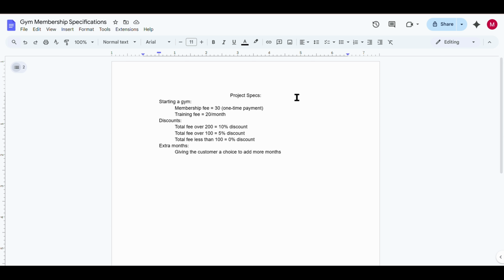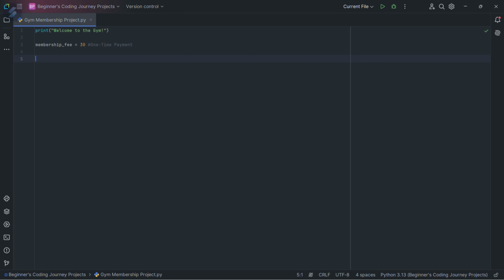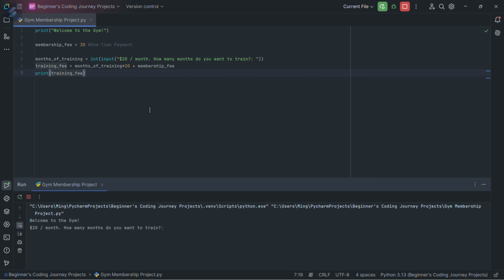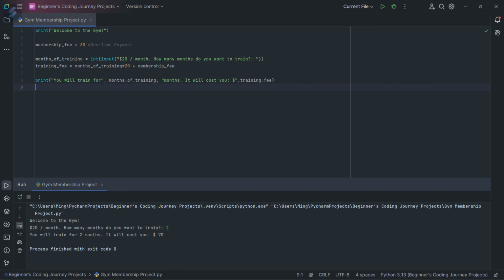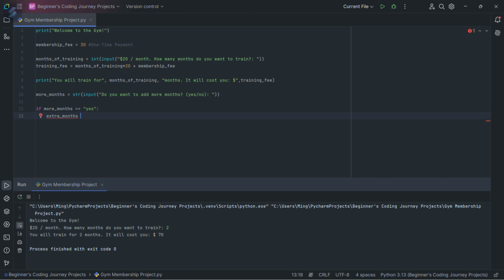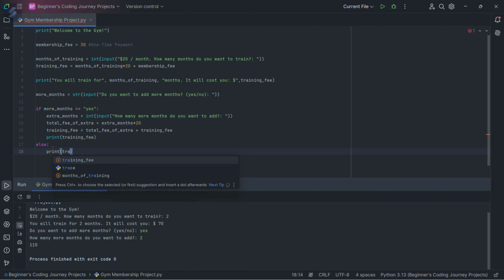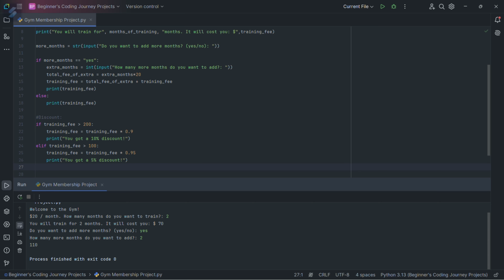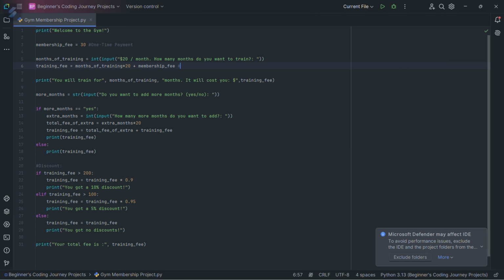REAL-LIFE Project using variables and If-statements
Variables and if-statements are common statements in python. This video breaks up parts that require these statements in different ways and purposes.

Video Timestamps:
0:00 - Intro and Specifications
1:18 - Create Data Variables and Input Variables
5:08 - If-Statements to calculate
8:26 - If-Statements to decide
11:12 - Outro